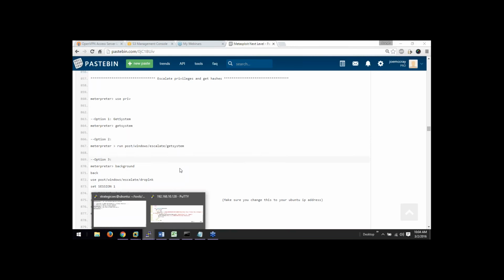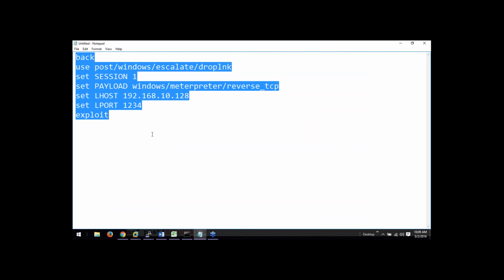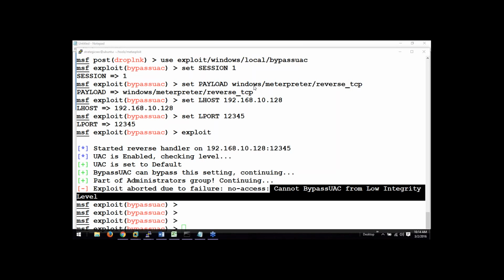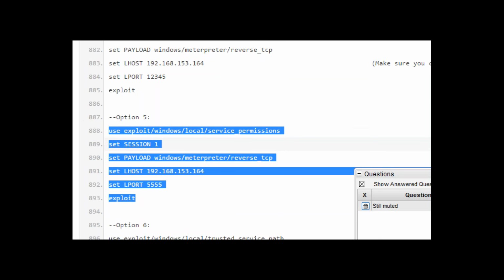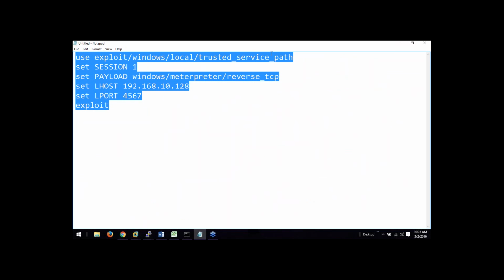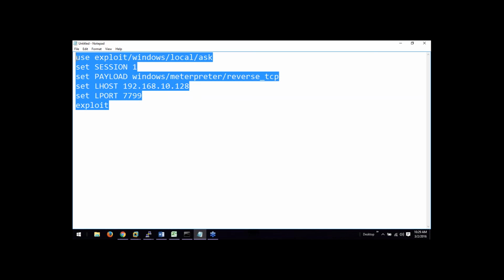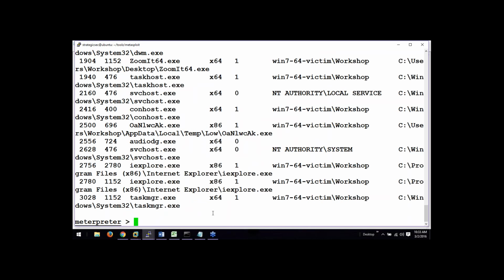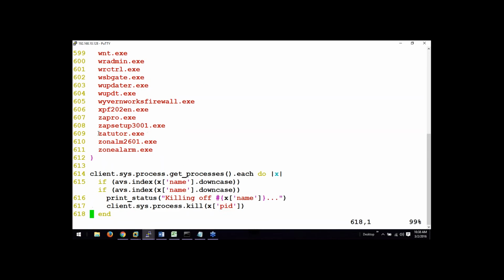Day 2 Section 2: Post Exploitation and privilege escalation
This section of the Metasploit course covers more post exploitation and privilege escalation.

You can get everything from this course and more things like Pentester Lab Network access at: